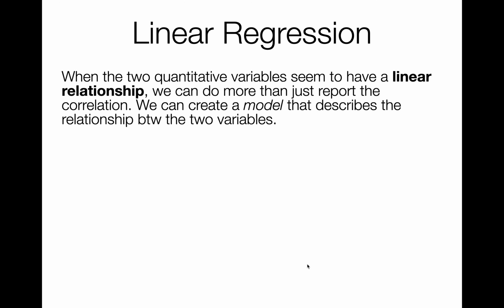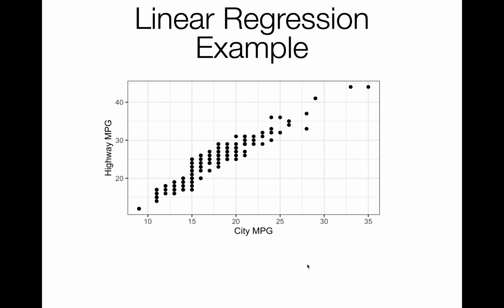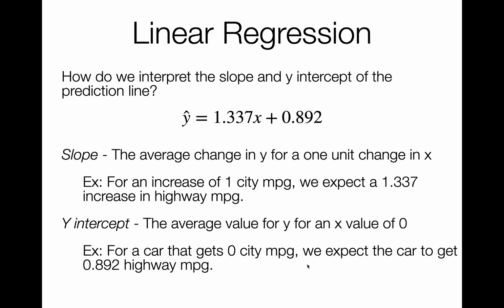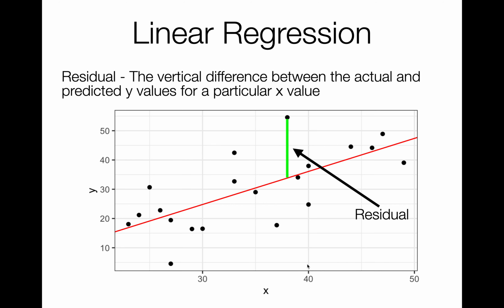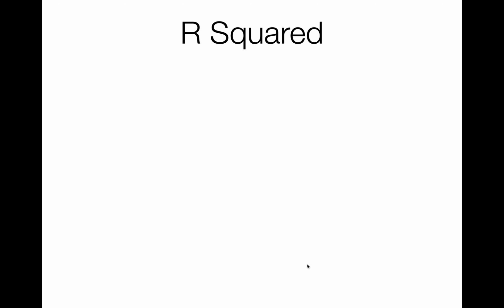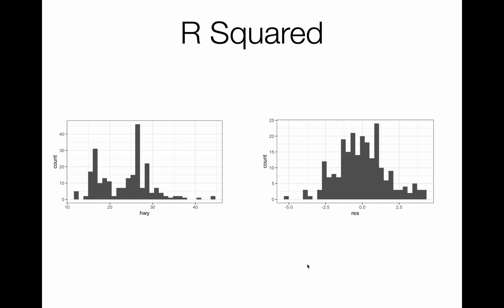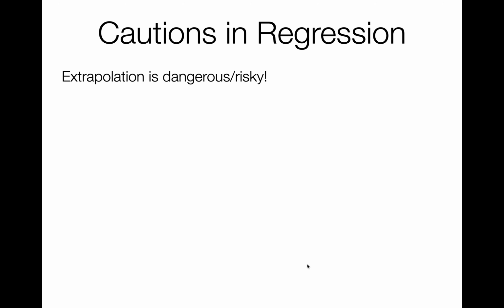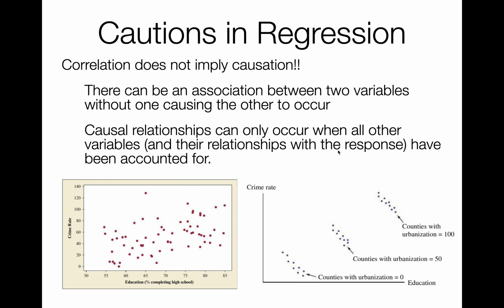Stats Chapter 3 Part 3